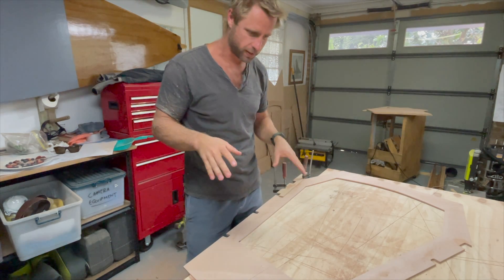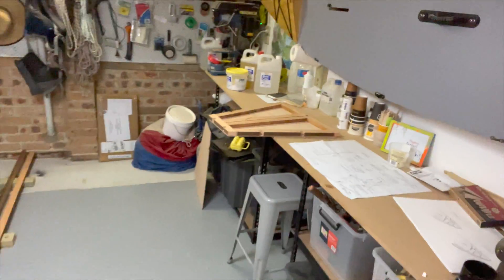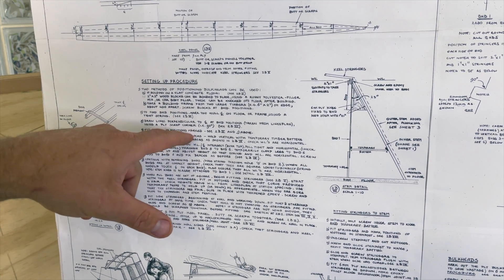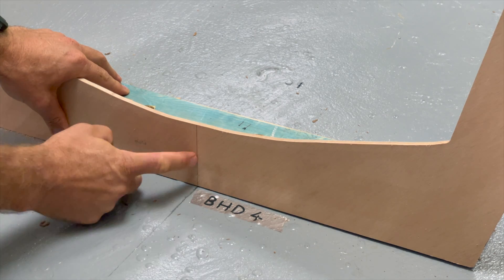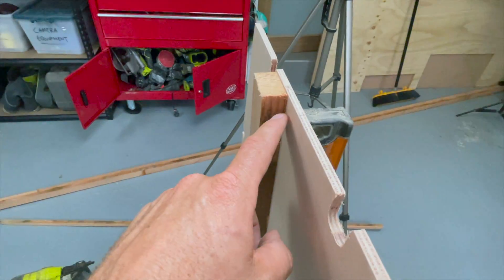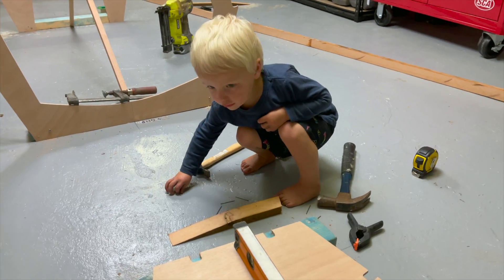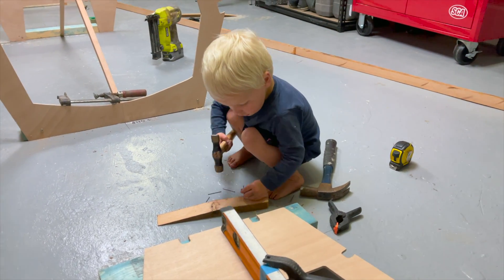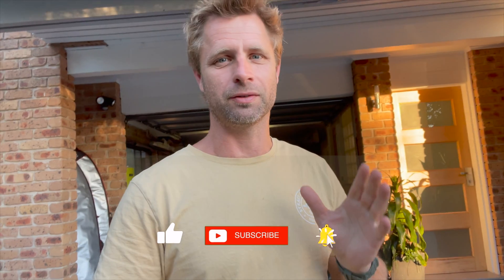Building Skimmer Ep.6 - Setting up the Frames - building a catamaran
This is the start of a new boat building project where I'll be building a 22ft Richard Woods Janus catamaran in my garage.

Some very (very!) kind people have asked how they can send a donation my way, so if you wanted to contribute to the catamaran build you can do it here...